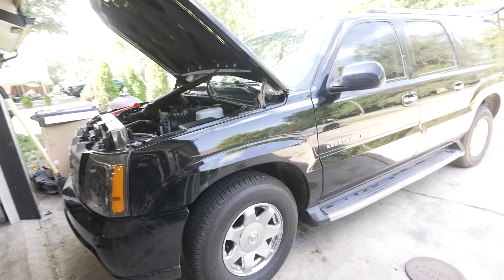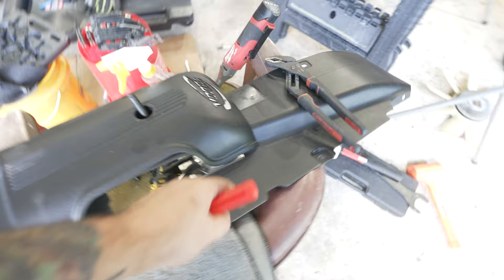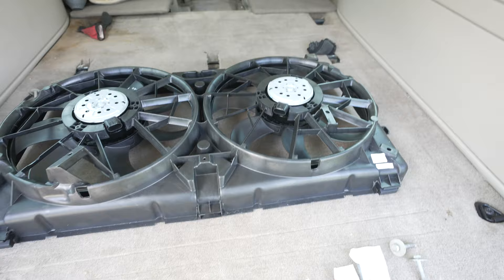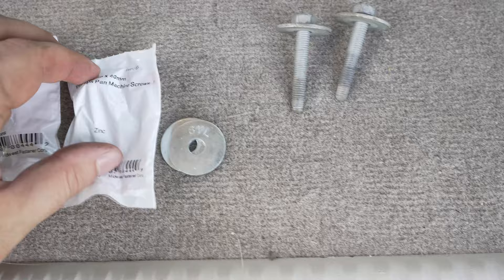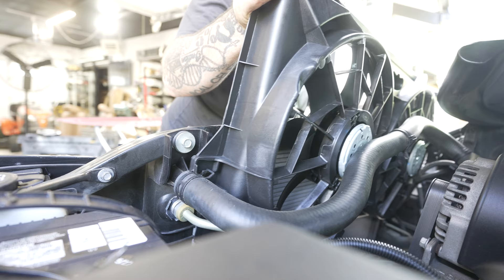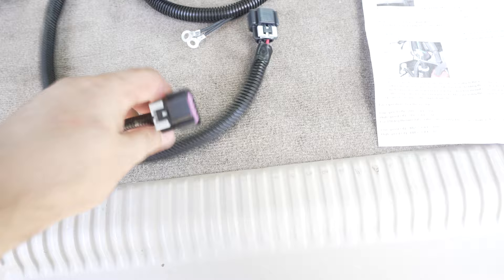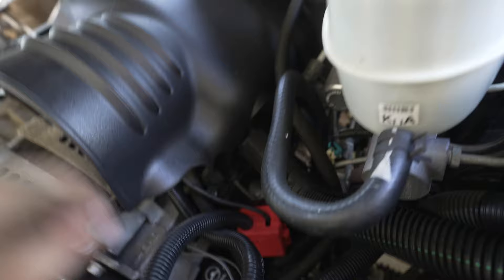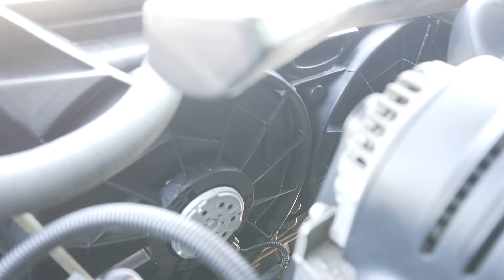2004 Escalade 6.0 Electric Fan Conversion | Nelson Performance Harness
Pry Tools

This is a video on how to do an e-fan conversion install on a 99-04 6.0 with the 34 inch radiator already installed.  I used the Dorman 620-652 dual 7 blade fans and the nelson performance harness to do the conversion.